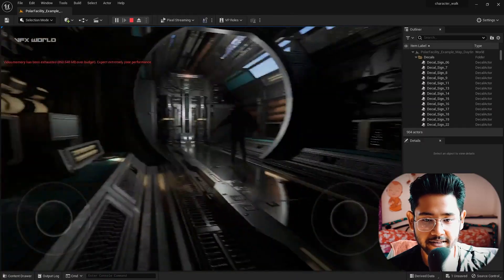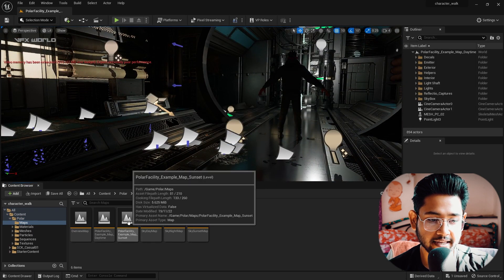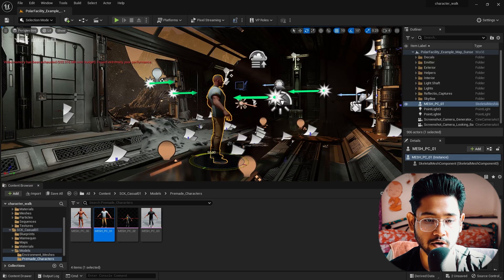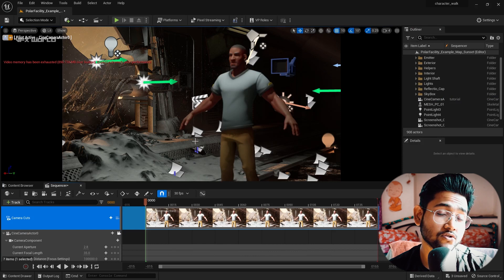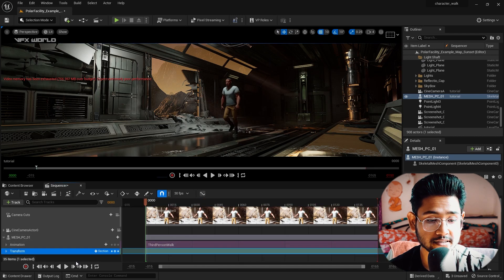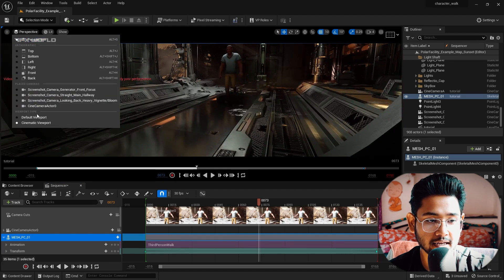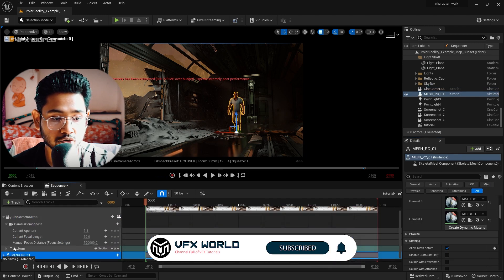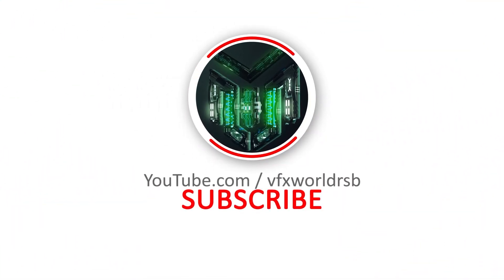How to Animate Character In Unreal Engine 5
HI all,

➤Rajat Subhra:-